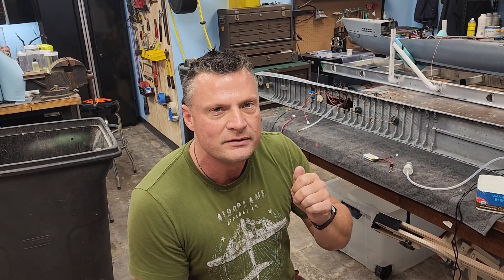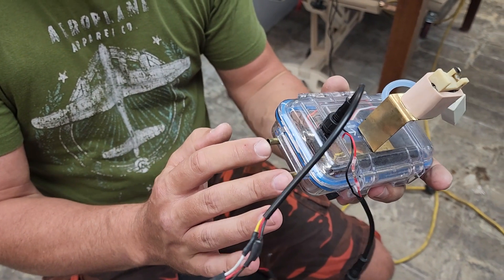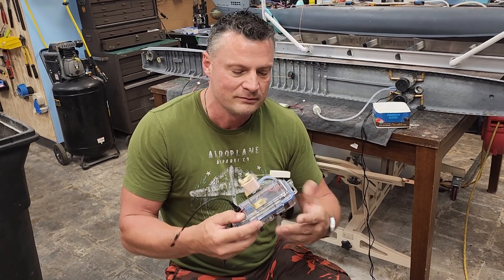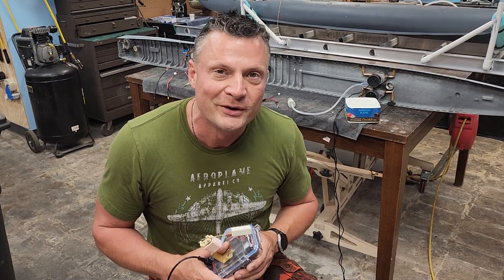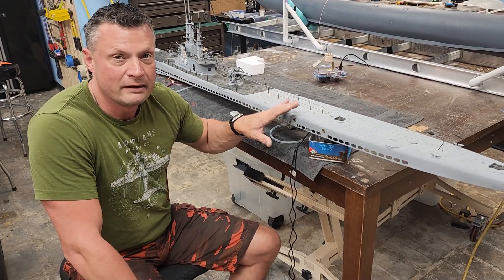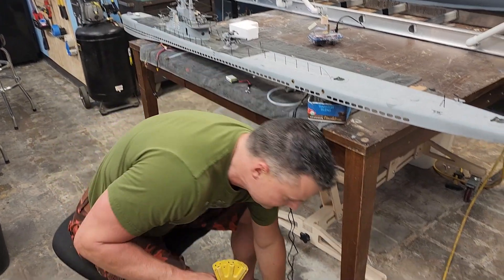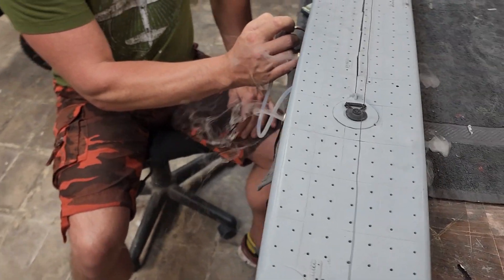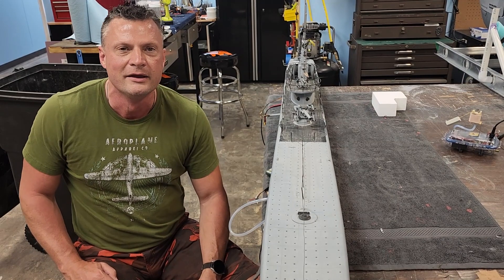How we made functional diesel exhaust smoke in an RC Submarine!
A couple of misters off of Amazon, a cheap air pump from the parts bin, and we had the beginnings of a functional simulated smoke system for our big 1/32 Balao RC submarine!

Bob Martin
the RCSubGuy